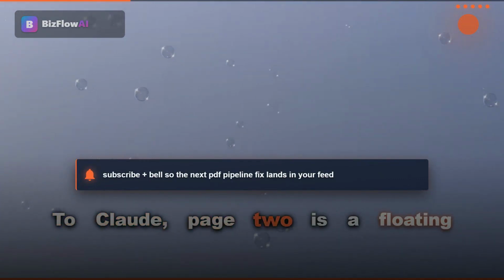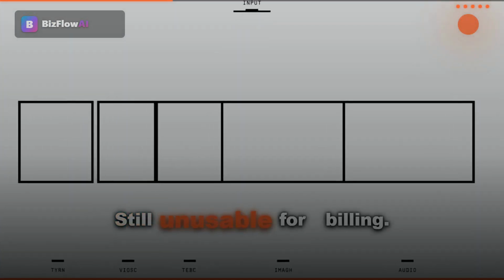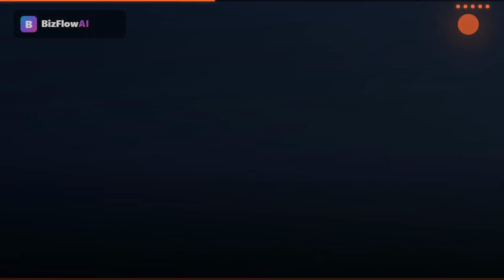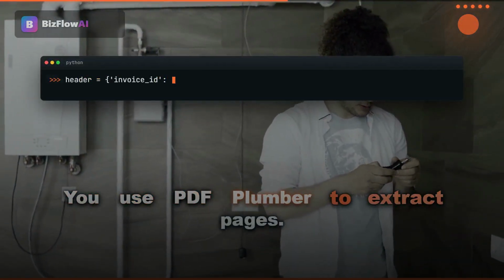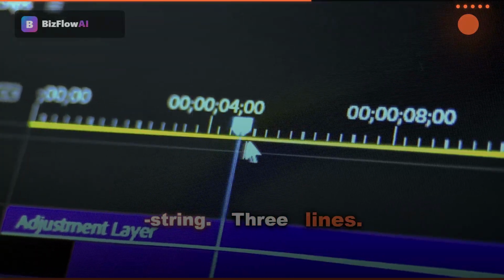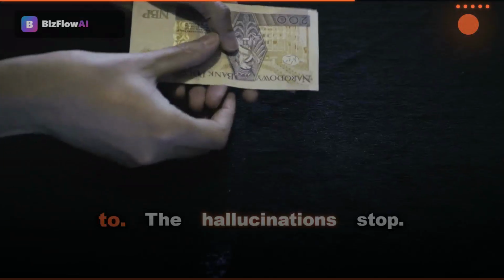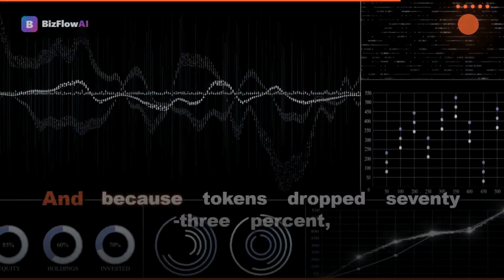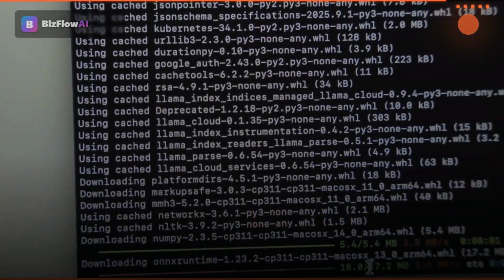The 3-Line Header That Took My Claude PDF Accuracy to 96%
The contrarian fix for Claude PDF extraction nobody is talking about. Stop blaming OCR. Start fixing your chunks.

On 200 real supplier invoices:
- Raw PDF upload: 58% line-item accuracy
- Markdown conversion: 74%
- Markdown + 3-line context header: 96%
- Token cost: 14k → 3.8k per invoice (-73%)

The trick is a 3-line header prepended to every page chunk before it hits Claude:
1. invoice_id + supplier
2. currency + exchange rate (locked from page 1)
3. column schema in order

That's it. Same model, same prompt, same extractor. Accuracy ceiling smashed.